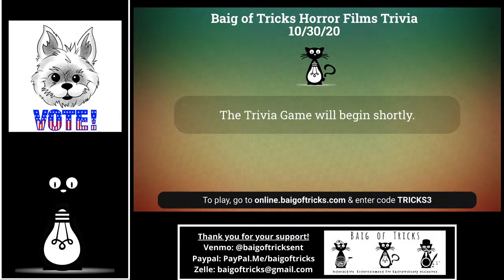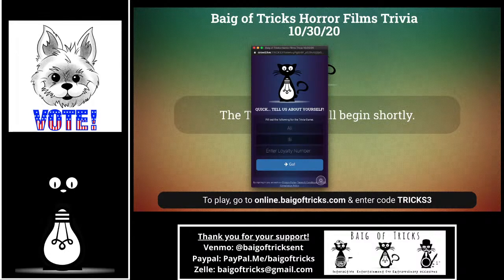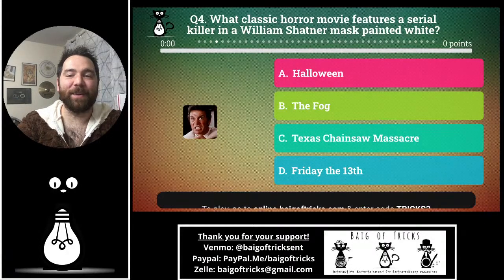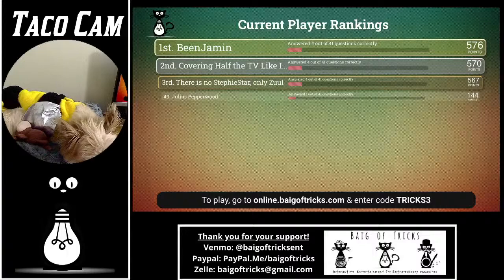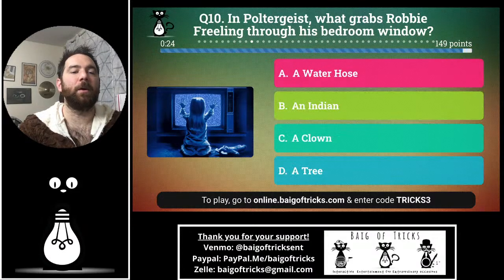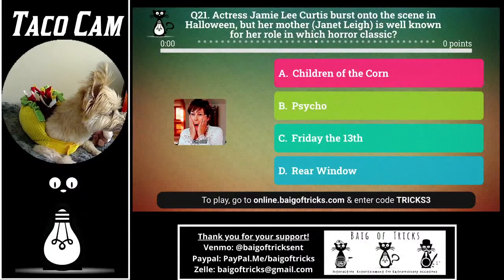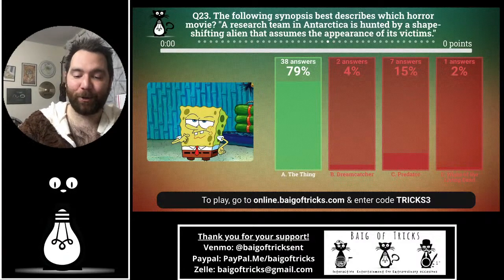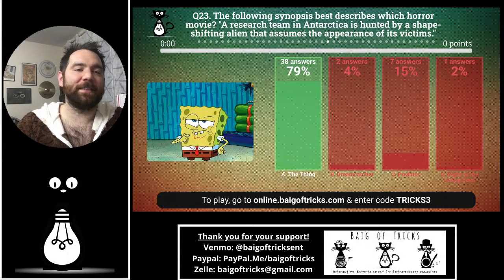Baig of Tricks Horror Films Trivia 10/30/20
Here are all of the important links you will need to participate in our Horror Films trivia this evening!

We will not start the online game right at 9:00PM, but we WILL go live on Youtube by 9:00PM, so join us then!